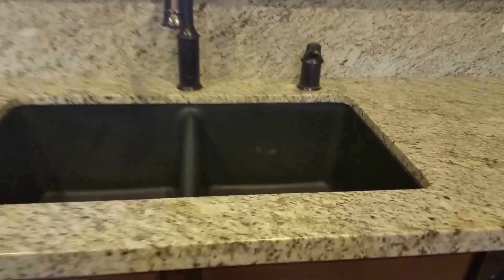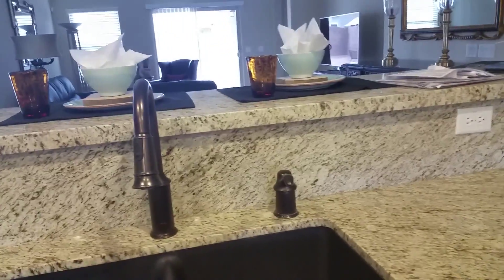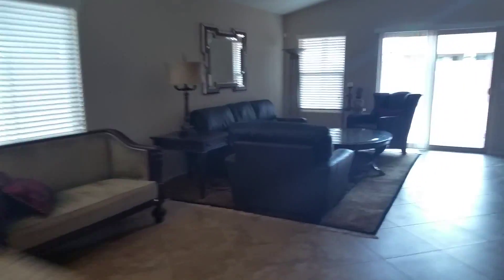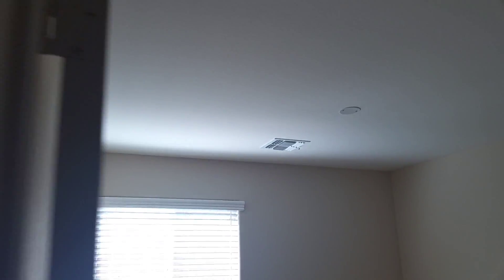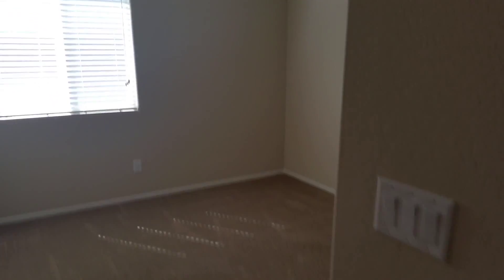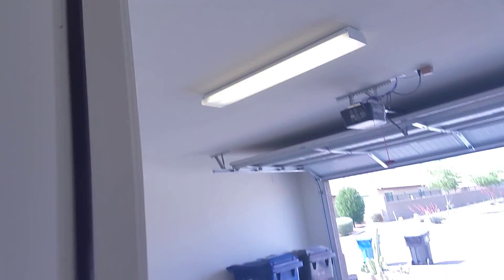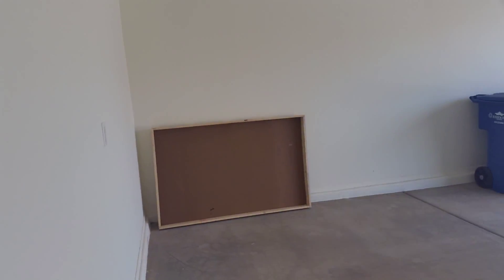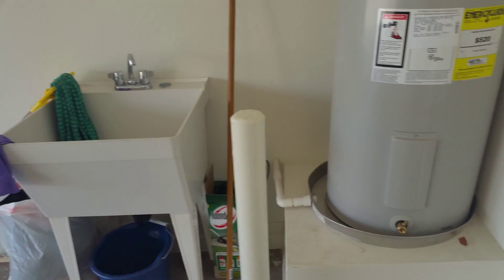18465 W. Young St